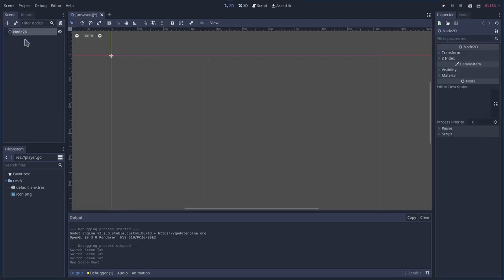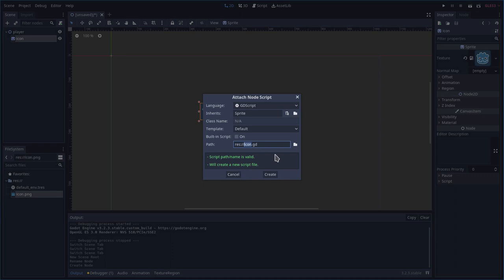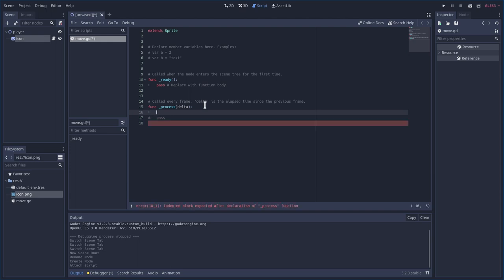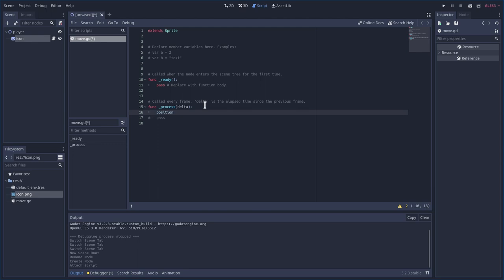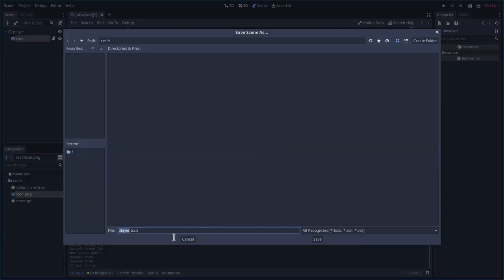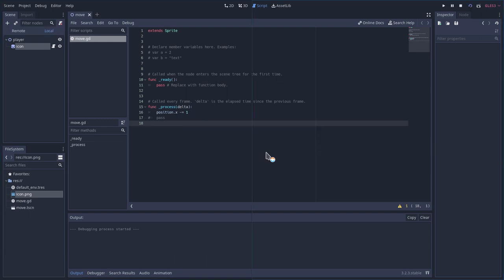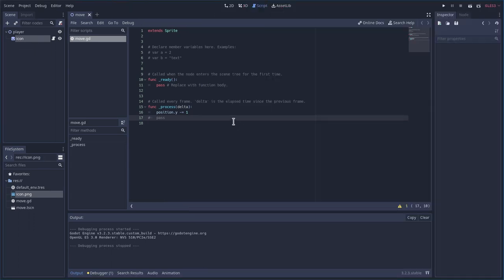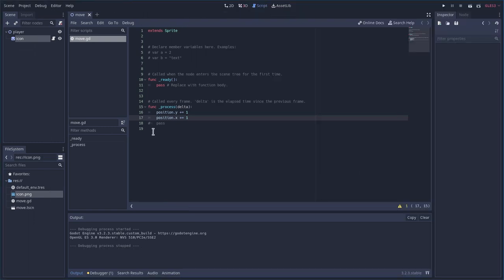01 Movement Godot Minimal Tutorial